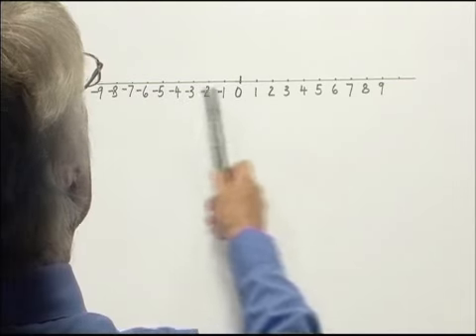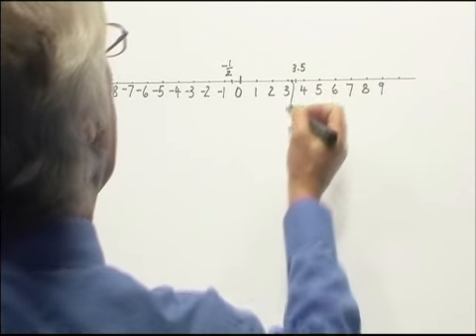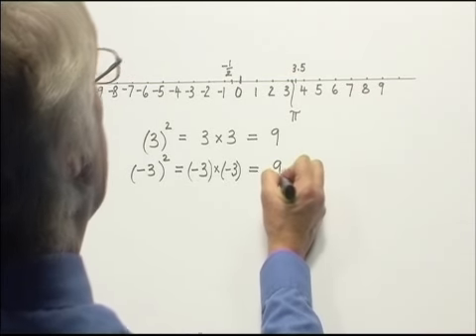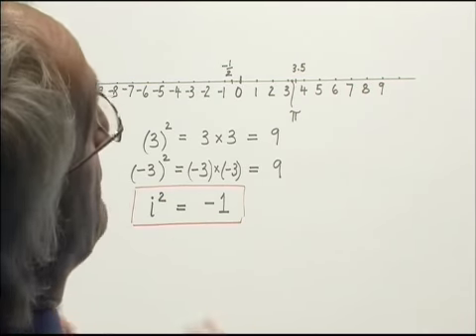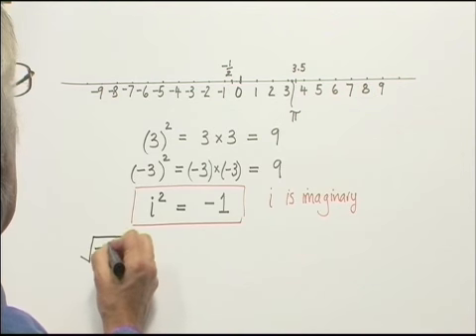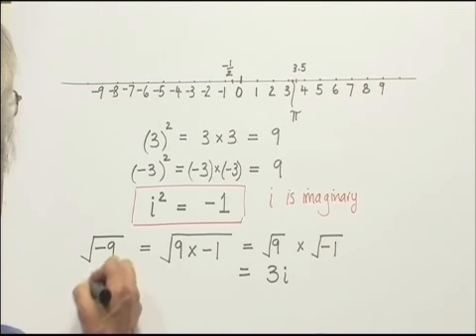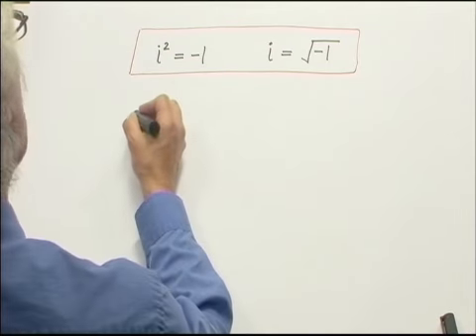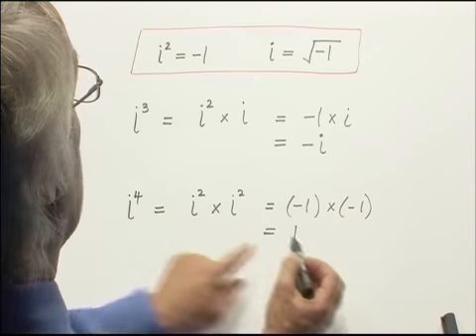Complex arithmetic -- Motivating the study of complex numbers